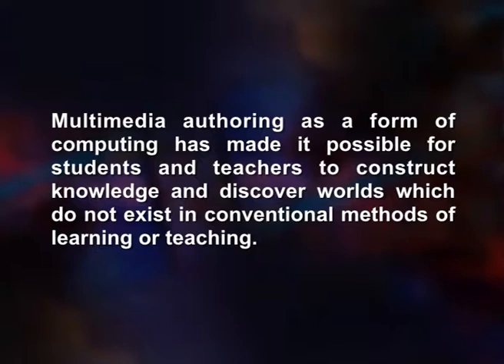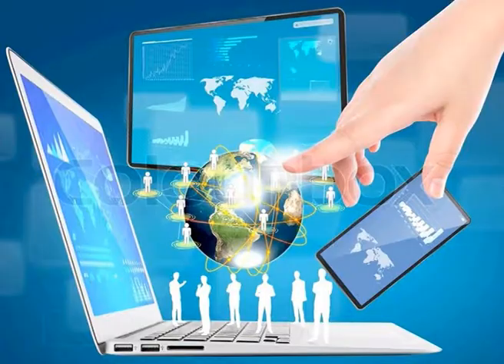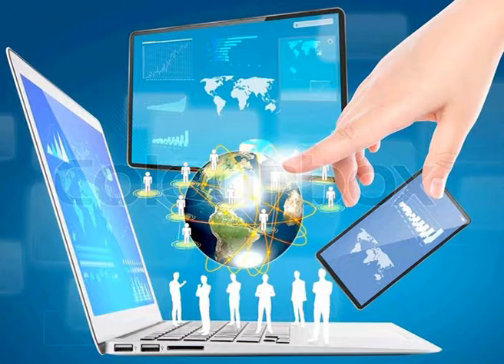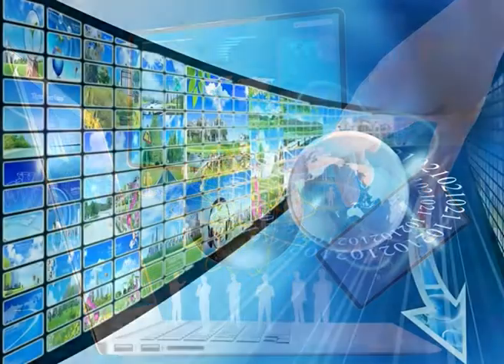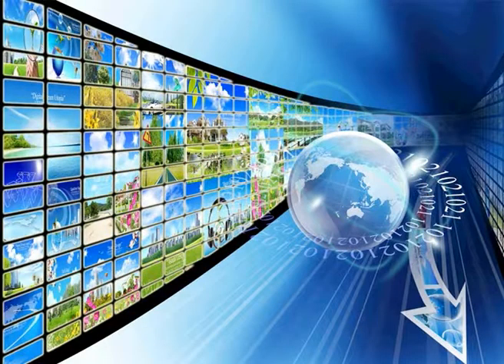ML-103 vid1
MULTIMEDIA CONTENT DEVELOPMENT